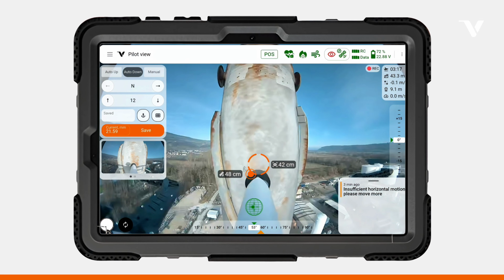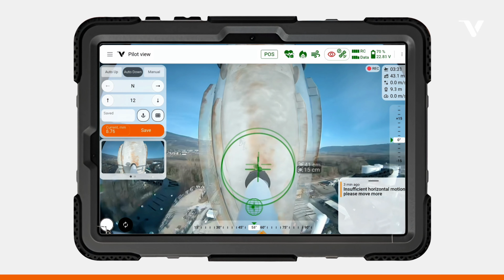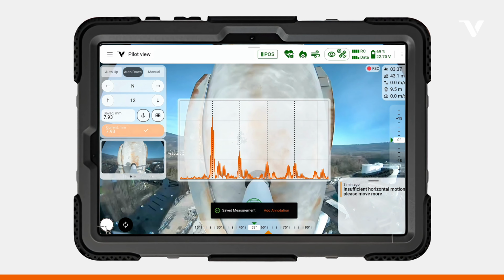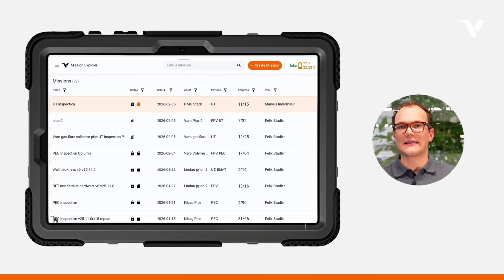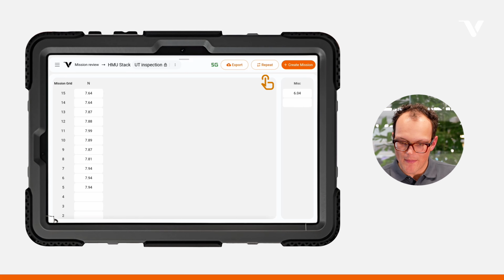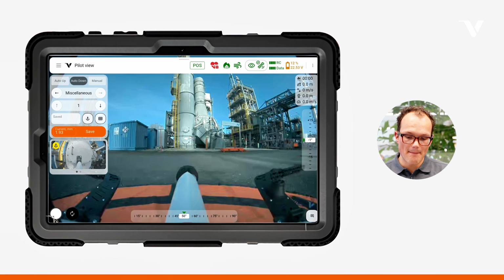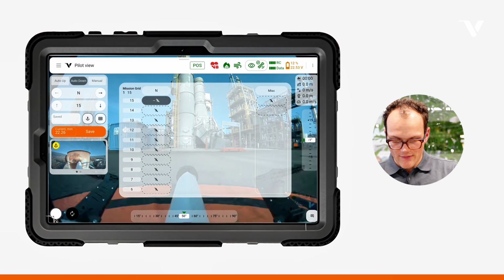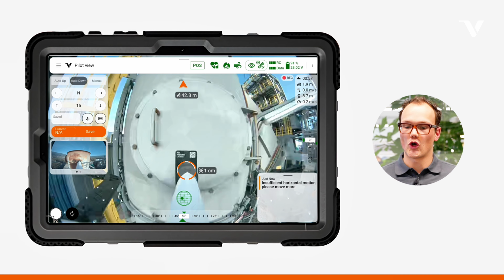Drone-Based Condition Monitoring (CML) with Voliro Repeatability Capability 🎯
Drone contact-based NDT inspections become significantly more powerful when measurements are repeatable.

⏱️ Chapters
00:00 Introduction – Why Repeatability Changes Drone Inspections
00:08 What is Repeatability?
00:24 AR Guidance for Precise Repositioning
00:44 Step-by-Step Workflow Tutorial
03:41 Requirements & Limitations

Voliro’s Repeatability capability enables the drone to return to the exact same inspection location across missions in GNSS-supported environments. This transforms inspections from isolated measurements into structured, comparable time-series data supporting Condition Monitoring Locations (CMLs) and predictive maintenance strategies.

What Repeatability Enables:

📍 Exact repositioning across missions
📊 Comparable measurement data
📈 Trend analysis & degradation tracking
🛠️ Predictive maintenance planning
🔁 Seamless inspection resumption

Check out the full feature release on Voliro’s Knowledge Base.